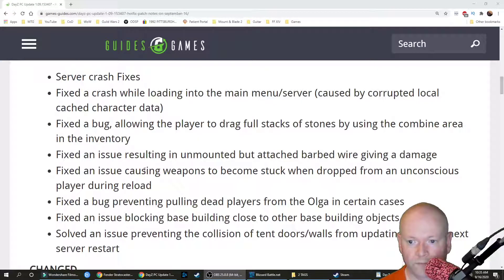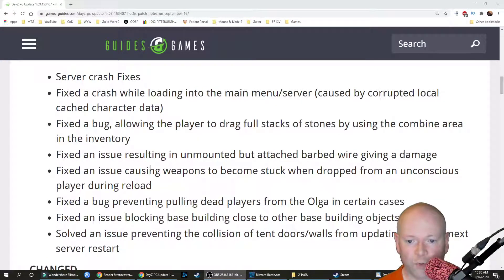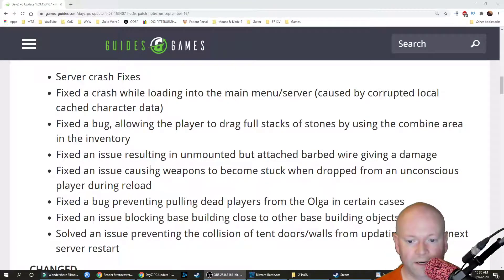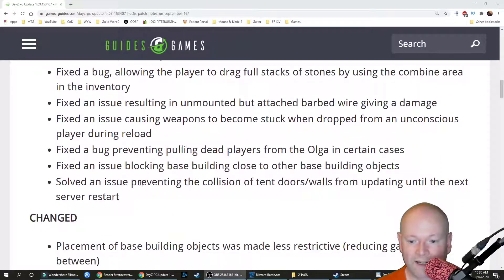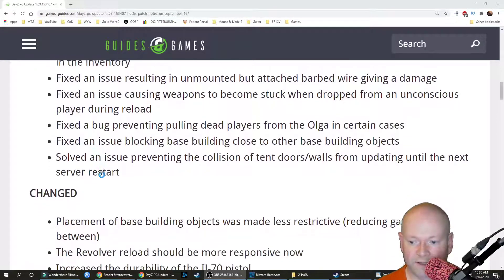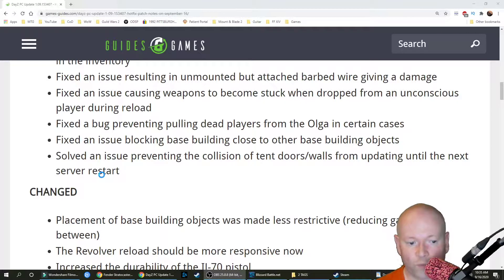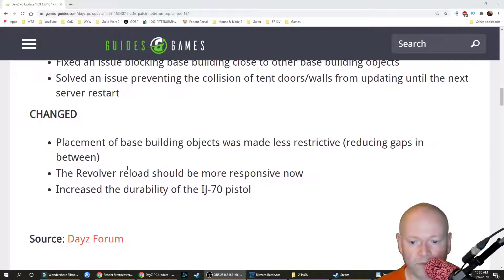DayZ 💠 PC Update 1.09.153407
Console will get the update a bit later. This is PC only for now. DayZ update 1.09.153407 patch notes are right

I livestream on Twitch, and I can be pretty silly. I play an assortment of games, and love chatting. Follow me if you wish.